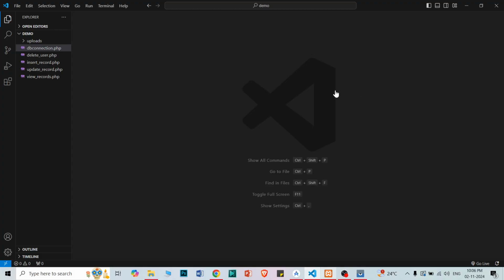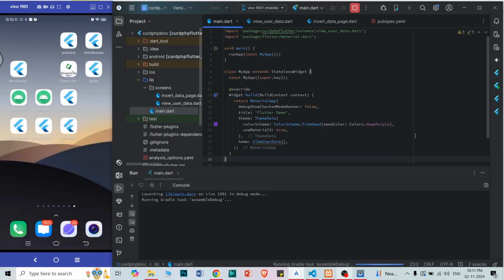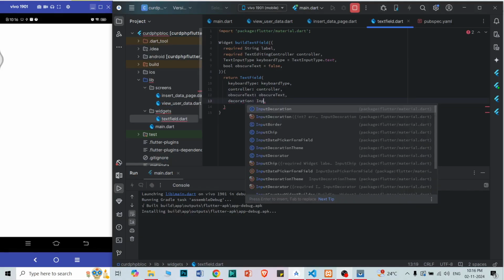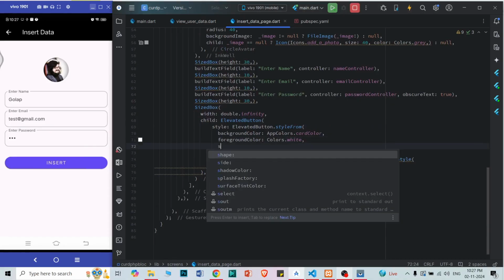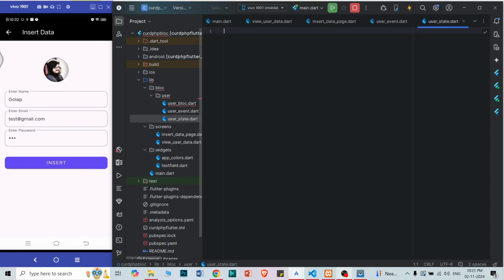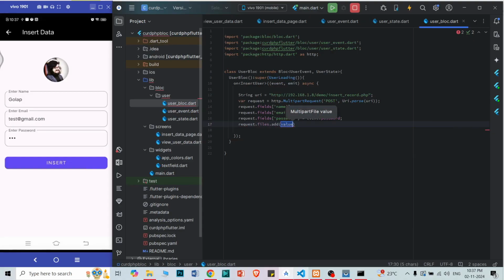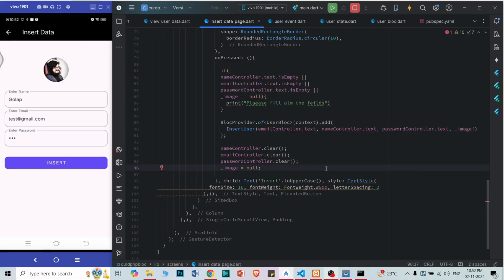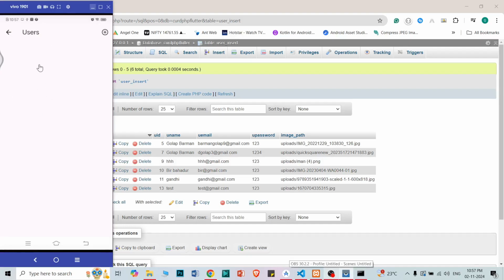Insert Data into MySQL in Flutter || Flutter CURD operation using BLoC with PHP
In this series of videos, we will perform the CURD (Create, Update, Read, and Delete) operation using the BLoC state management library. To store and read data, we will use MySQL as a database and PHP as a server-side scripting language.